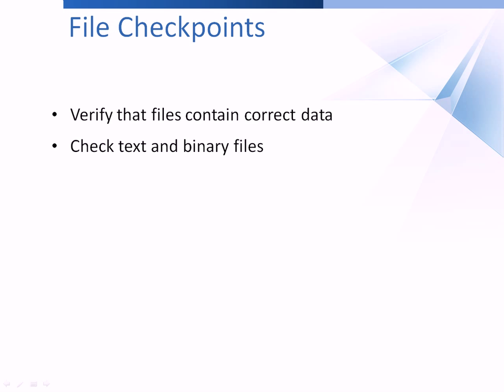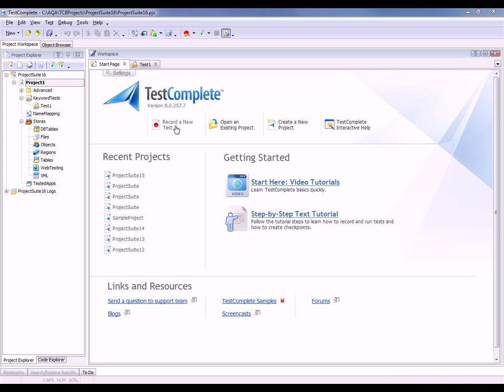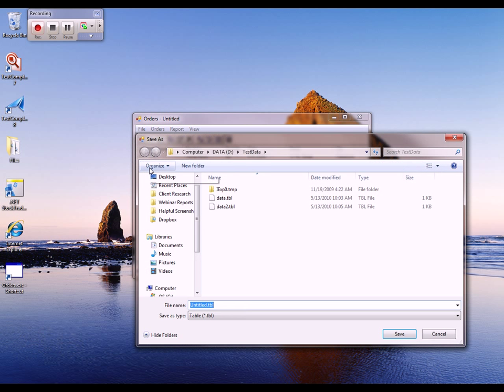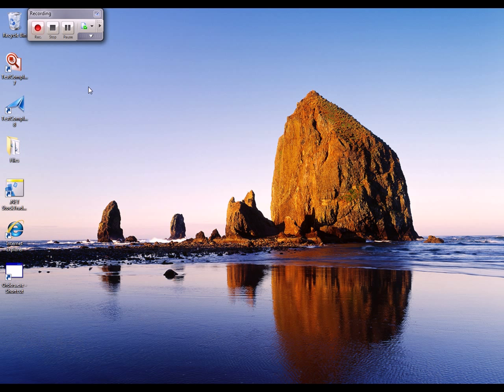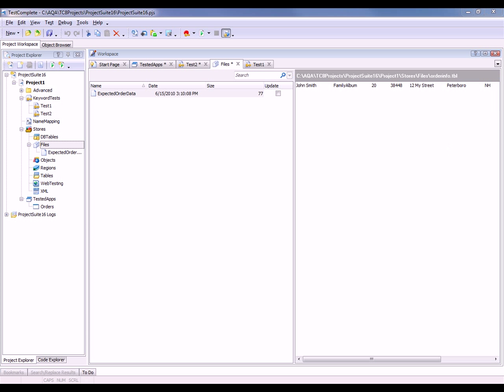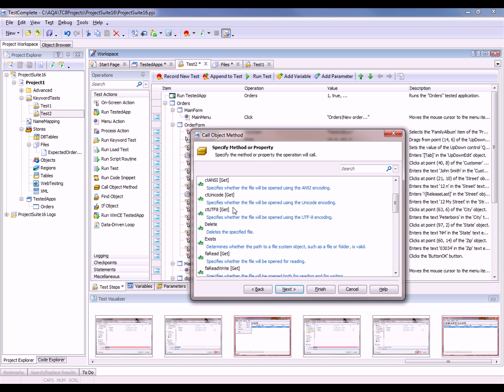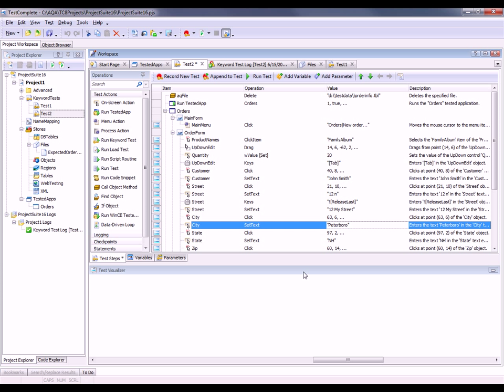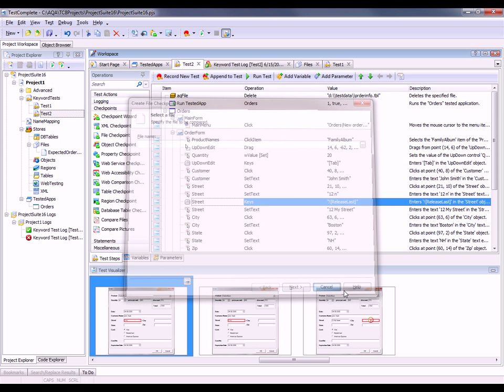File Checkpoints in TestComplete 8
File checkpoints in TestComplete allow you to verify files, for example, they ensure that a file matches a baseline copy or that the correct information has been written to a file by your tested application. This video demonstrates how you can verify files by creating and using file checkpoints in your keyword-driven tests.